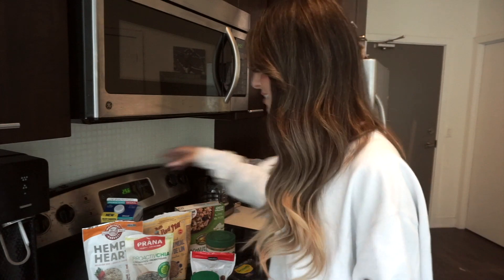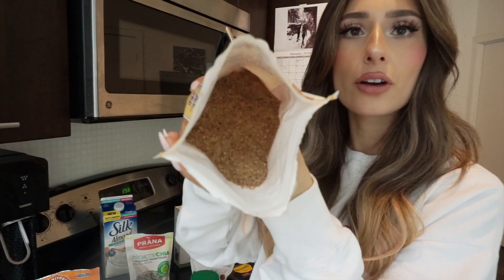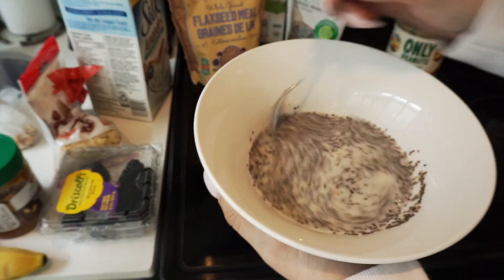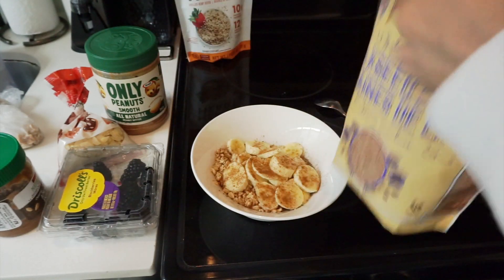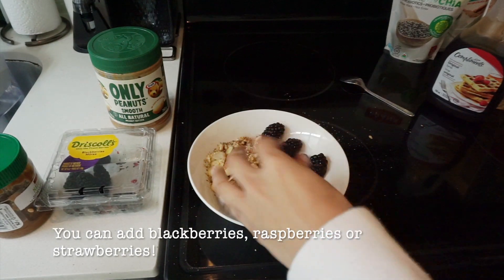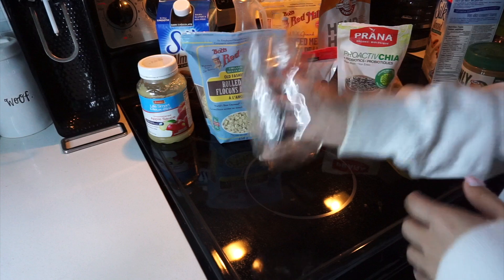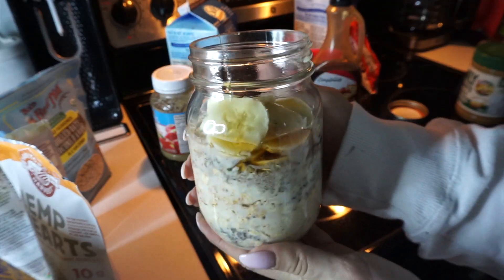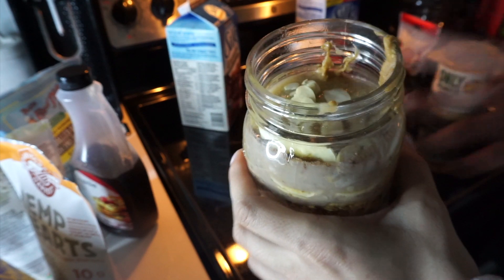2 EASY VEGAN BREAKFAST RECIPES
Good morning!
I've finally made a Vlog for my 2 favourite go-to breakfasts. Not only are these recipes super healthy, full of fibre and protein, but they are also completely vegan.
To top it all off, both of these recipes take less than 5 minutes to make & who doesn't love a delicious breakfast that will fill you up for a few hours with minimal time spent in the kitchen?! (I know I do!)

1st Breakfast Ingredients (Chia Seed Pudding Bowl)
- Chia seeds
- Almond milk
- Granola mix (look for vegan granola because lots of granola have dairy)
- Banana
- Cinnamon
- Flax seeds
- Hemp hearts
- Maple syrup
- Mixed nuts (I use sliced almonds & walnuts)
- Berries (blackberries, raspberries or strawberries)
- Natural peanut butter or natural almond butter

2nd Breakfast Ingredients (Overnight Breakfast Jar)
- Everything listed in the 1st Recipe PLUS:
  - Chocolate almond milk
  - Unsweetened apple sauce
  - Rolled oats

I hope you try this breakfast & love it as much as I do!

Maya